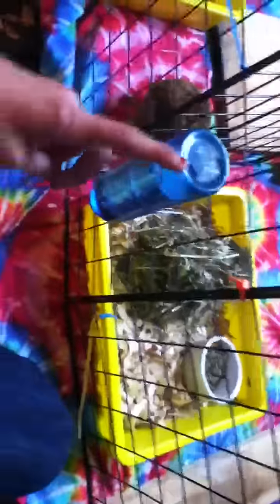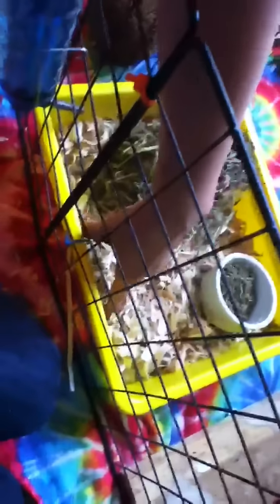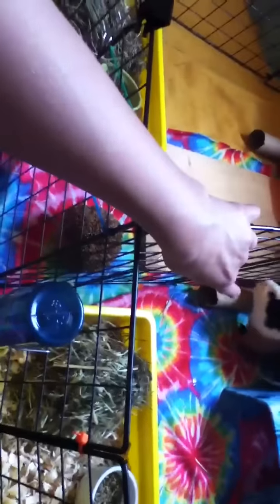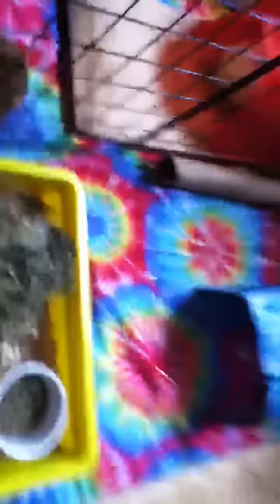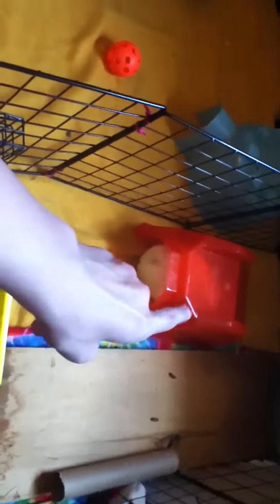WeeksOfJoy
Sub to them please
Josh's channel- MrJujua2(I think)